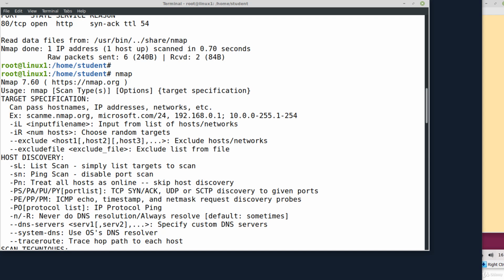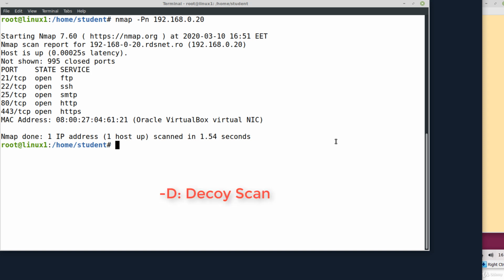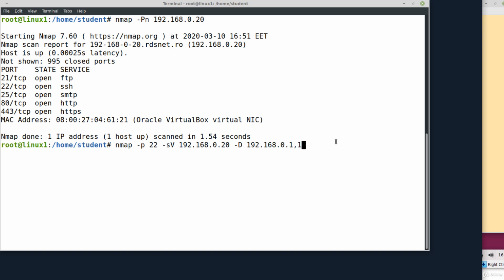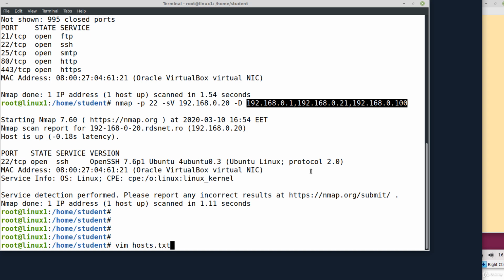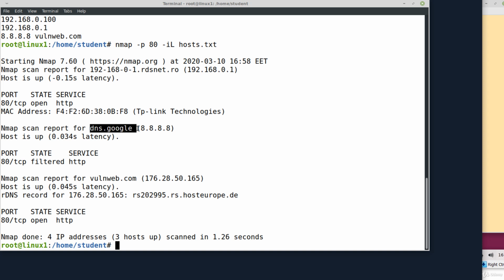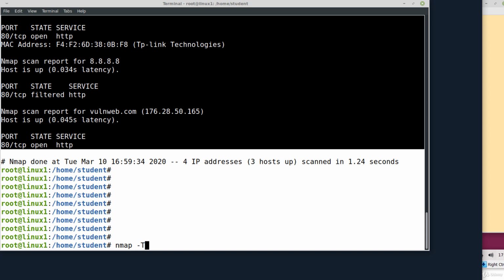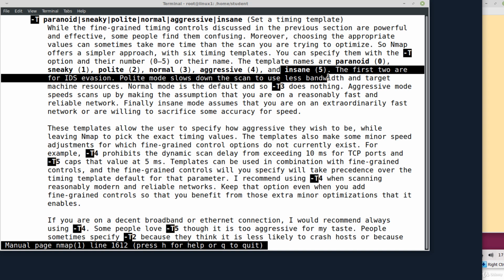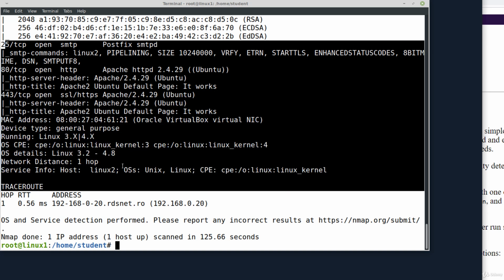How to Use Nmap Advanced in Kali Linux | Complete Guide l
How to Use Nmap Advanced in Kali Linux | Complete Guide

Description:

Welcome to our in-depth guide on using Nmap Advanced in Kali Linux! In this video, we'll dive deep into the world of network scanning and security auditing with Nmap, a powerful open-source tool commonly used for discovering hosts and services on a computer network. Whether you're a cybersecurity professional or just starting out, this tutorial will teach you everything you need to know about advanced Nmap techniques.

🔍 What You’ll Learn in This Video:

How to run advanced Nmap scans and use the latest Nmap features.
Understanding different types of scans: SYN scan, UDP scan, OS detection, and more.
How to customize your Nmap commands with timing templates and verbosity levels.
Analyzing scan results and interpreting detailed output.
Advanced Nmap scripts (NSE) for enhanced scanning capabilities.
Real-world scenarios and examples of using Nmap in penetration testing.
By the end of this video, you'll be able to confidently use Nmap Advanced features to perform comprehensive network security assessments on Kali Linux.

Links:

👨‍💻 Follow us for more updates:

Happy hacking! 🛠️